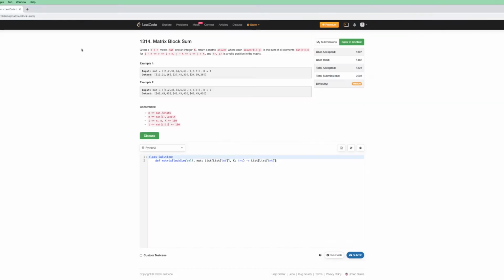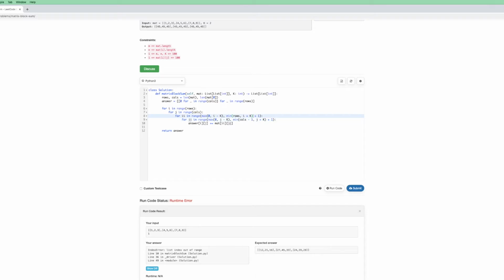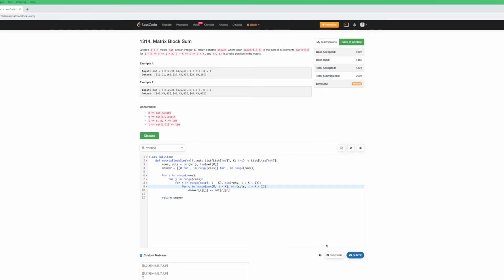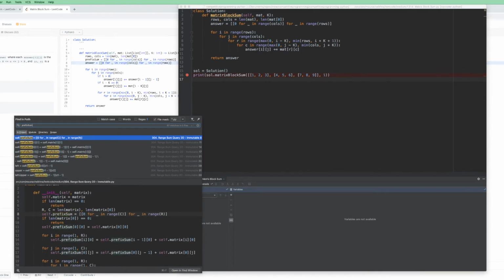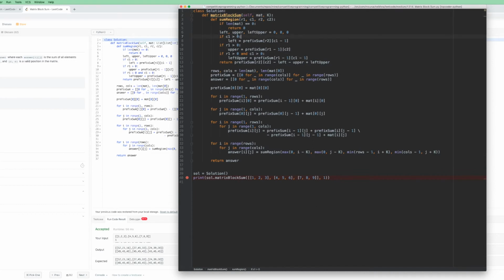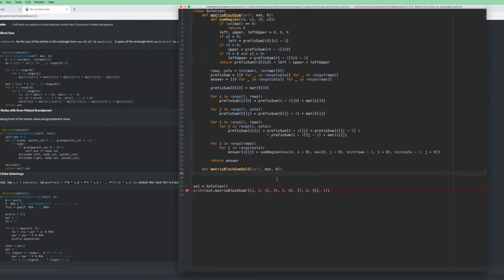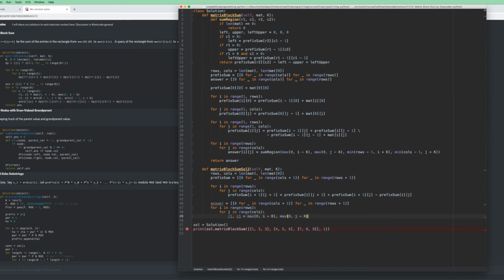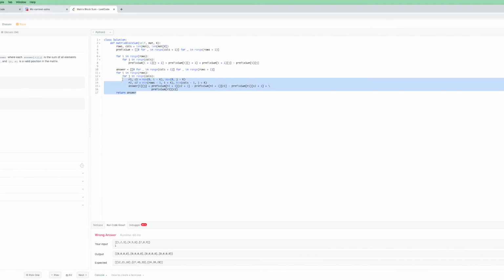Live Coding Leetcode 1314: Matrix Block Sum